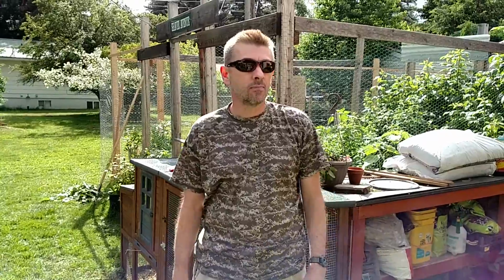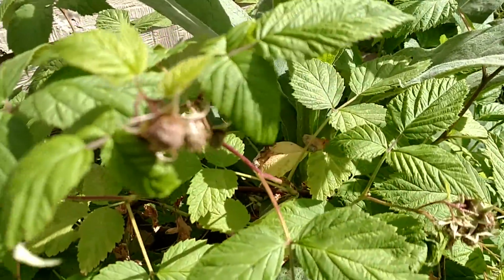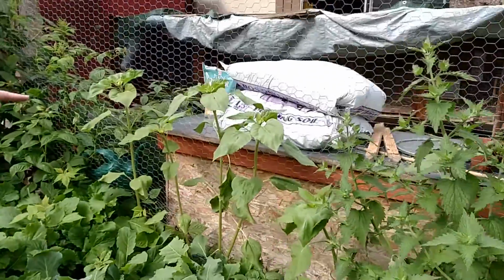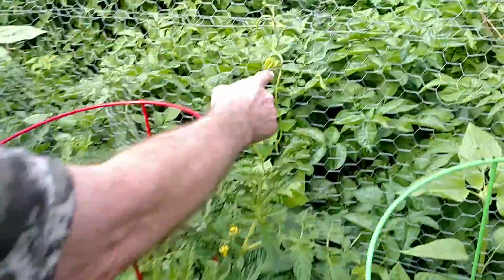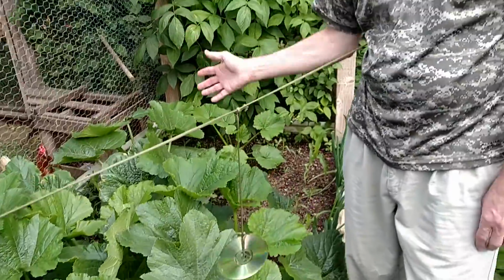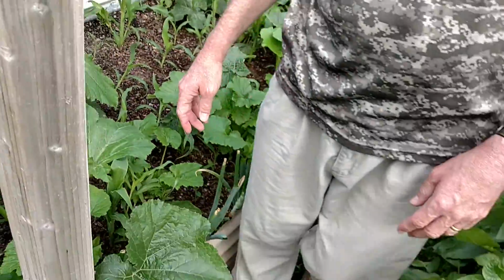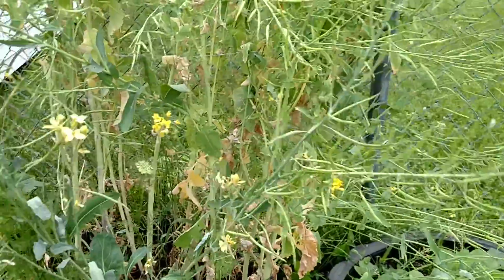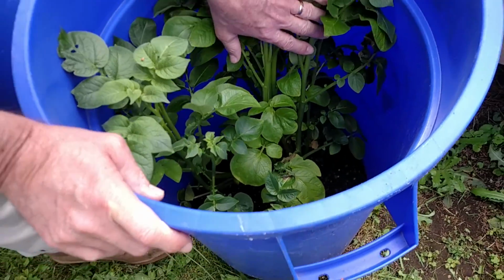Gardening 2016 (Mid June)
Things are really moving along on the Ranch...